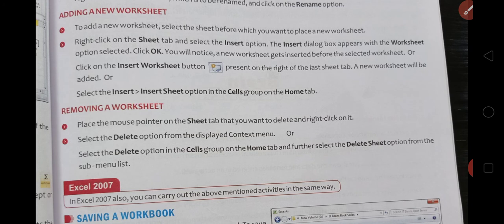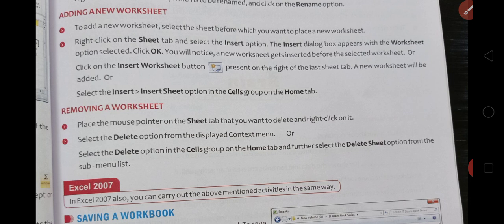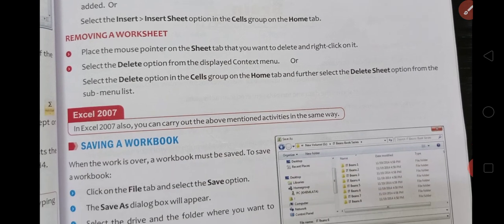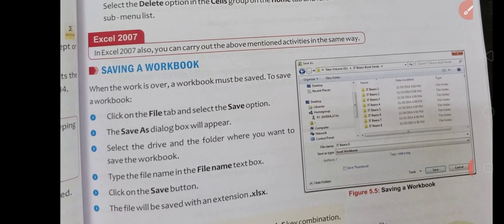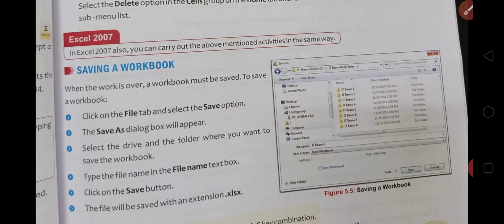Class 7 Computer Chapter 5 (Part 2)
Chapter 5 Spreadsheet (Part 2)